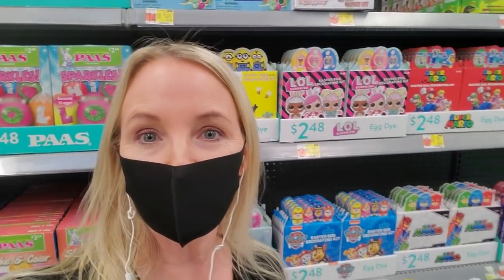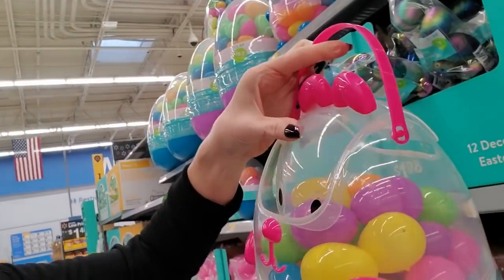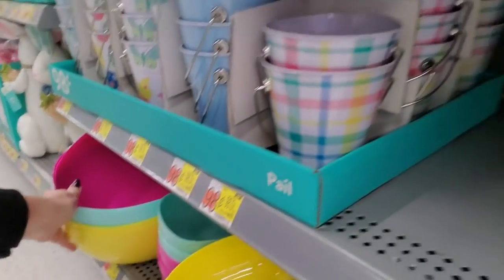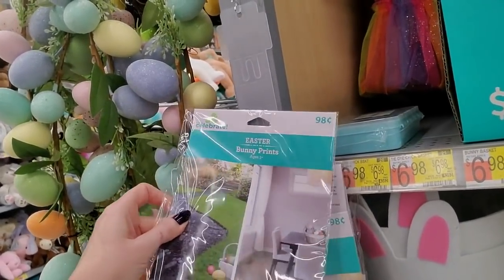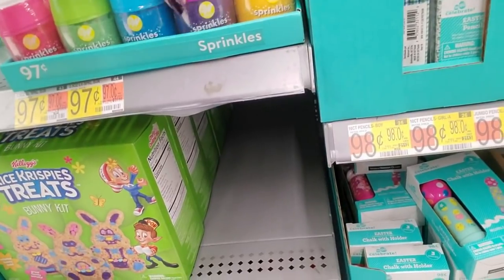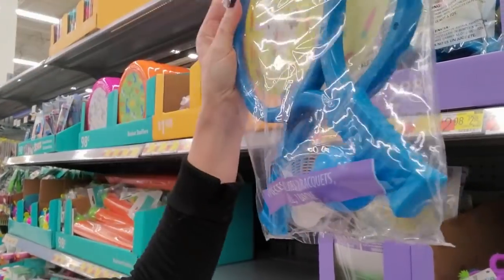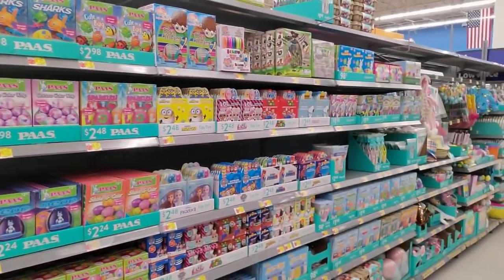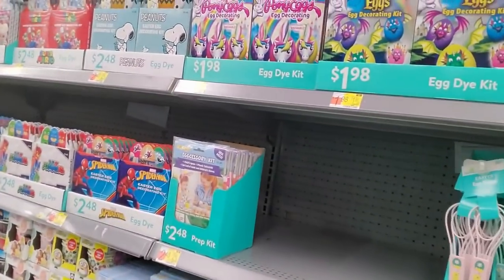Walmart Easter Walk-Through 2-19-2021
Nail Color:  Sally Hansen Color Therapy "Slicks and Stones," one coat, and two coats of "Out The Door" shiny top coat.

I originally went to this Walmart to organize nail polish, but that didn't happen.  (I'll show you why at the end.)  So let's move on to the Easter stuff!  :)